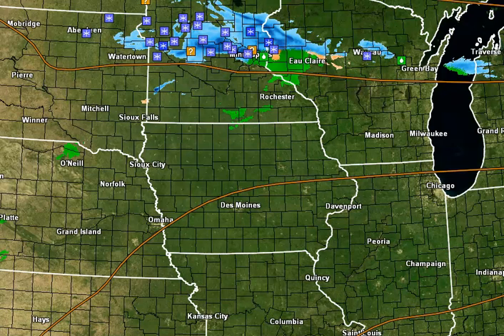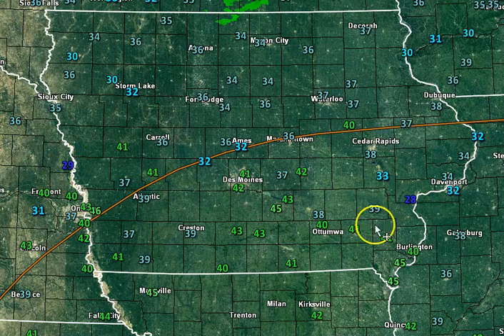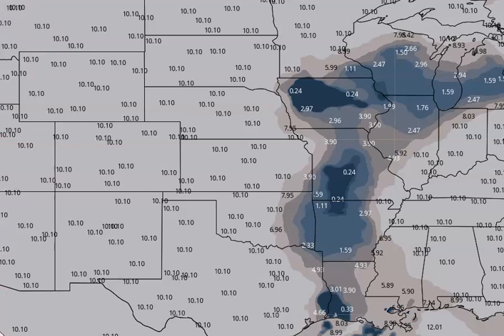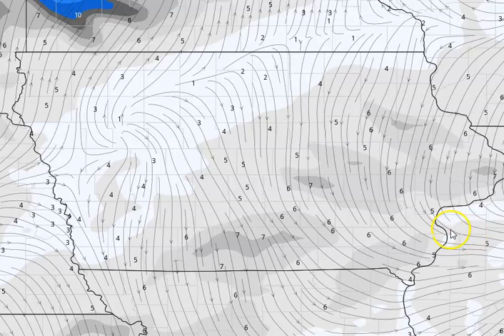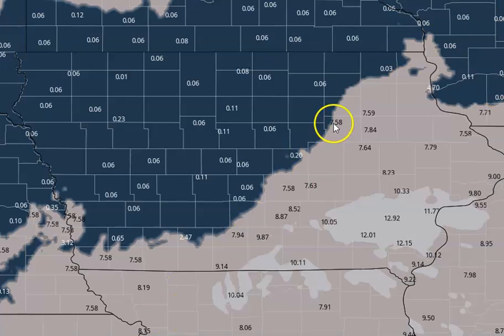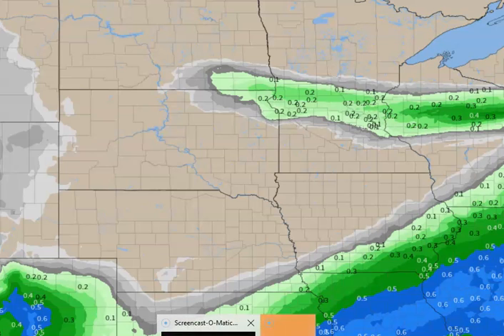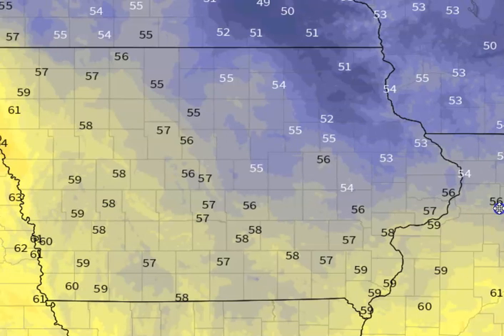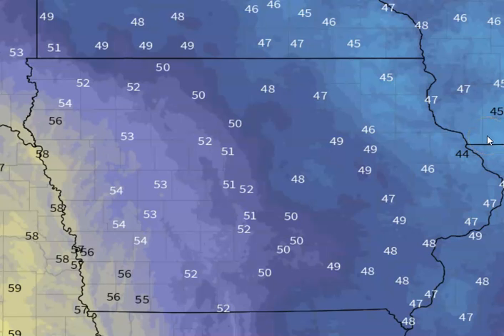3-14-2022 Iowa Forecast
Iowa Forecast: Fog risk Tuesday AM...watching for late week system.